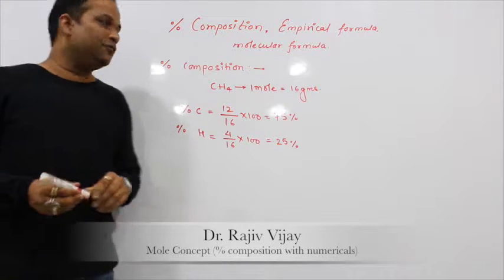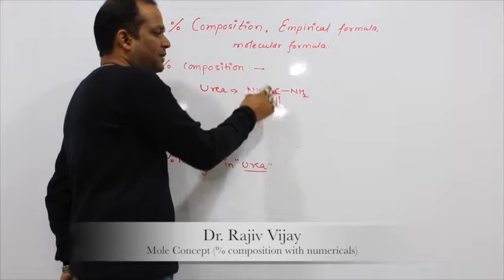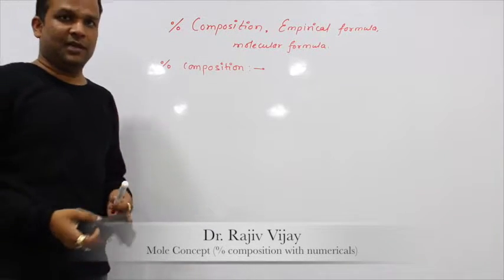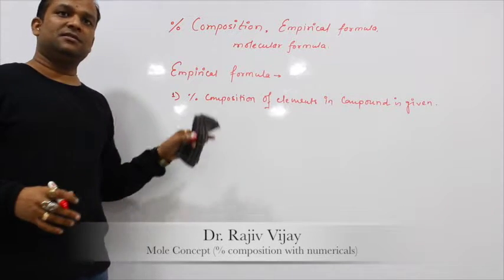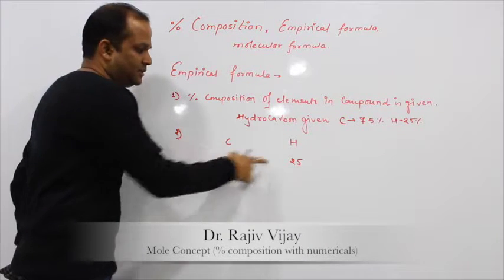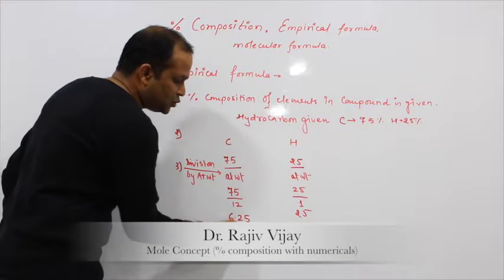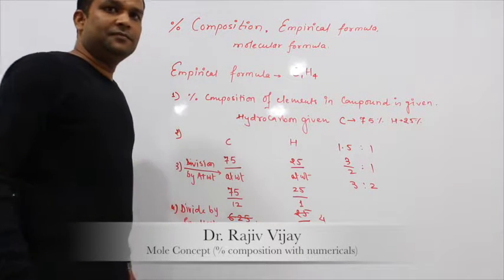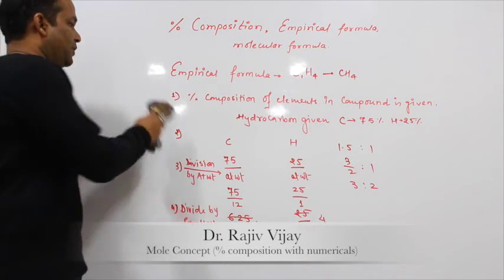NEET LECTURE : Mole Concept (% composition)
HOW TO FIND OUT % COMPOSITION.